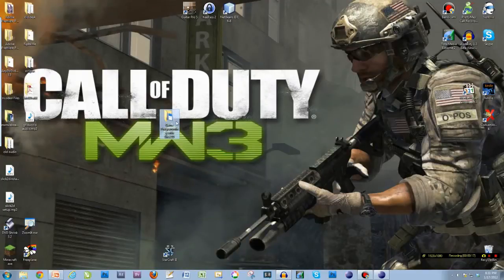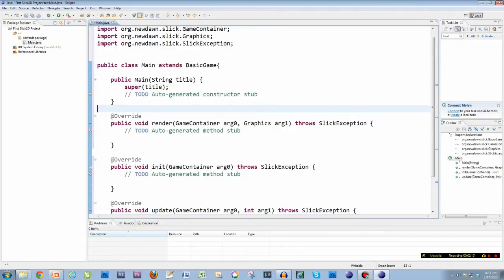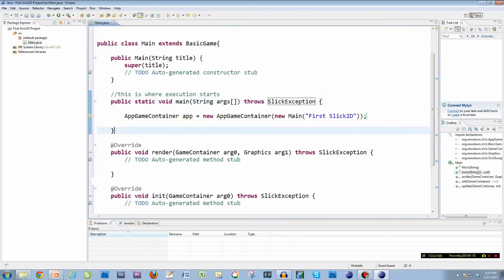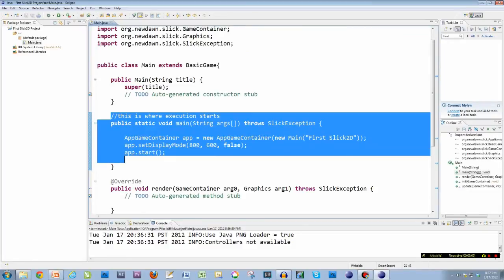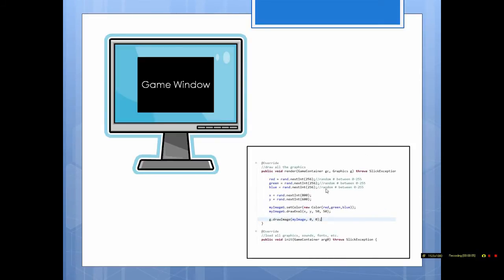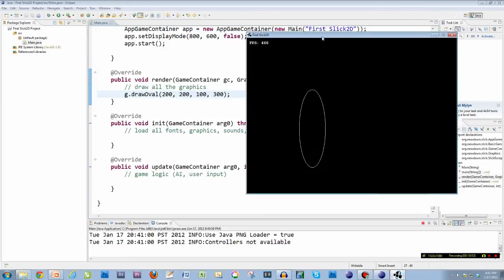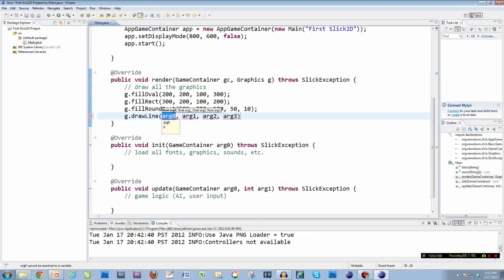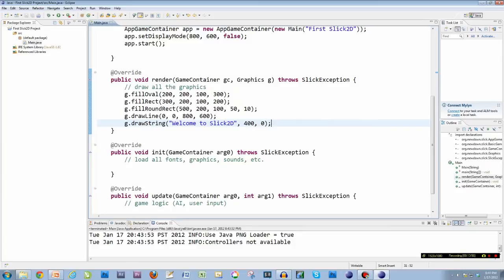Game Programming with Java and Slick2D - Part 3 (Graphics Primitives)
In this part we get a window open and learn how to draw graphics primitives.